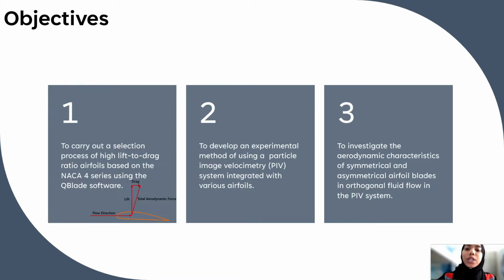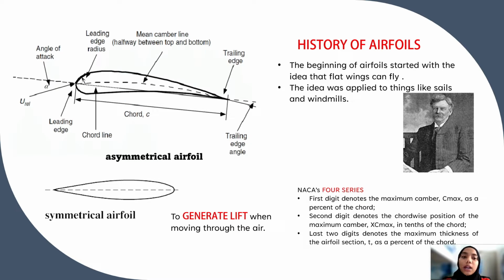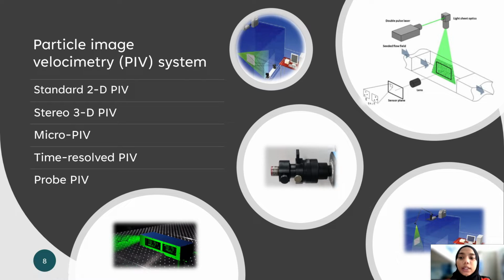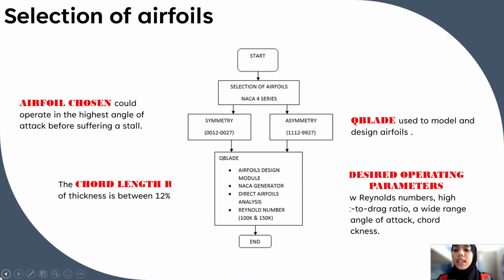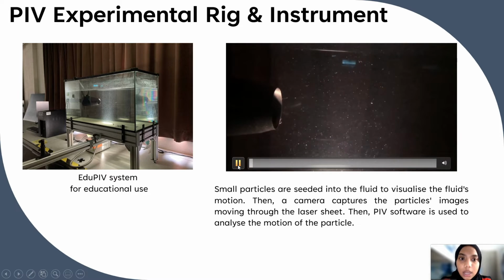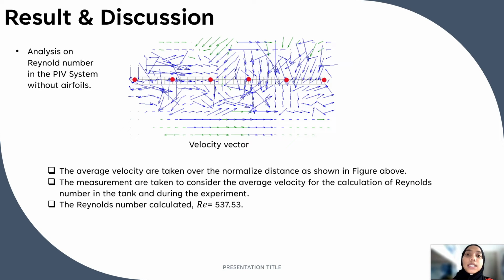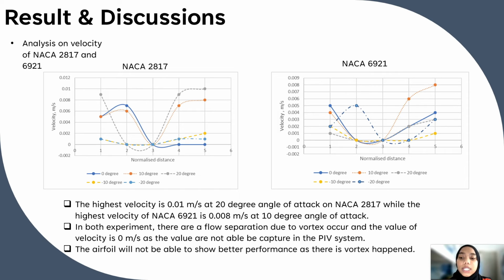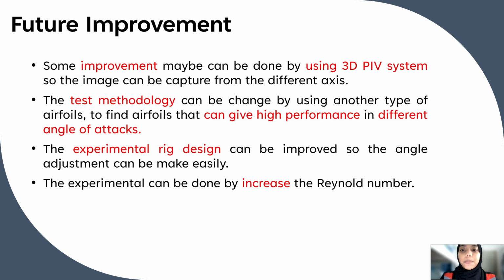VIVA PRESENTATION BK18110184 SHARIFAH NUR NADIAH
SHARIFAH NUR NADIAH BINTI SYED YASSIN
BK18110184
TITLE:
AERODYNAMIC STUDY OF SYMMETRICAL AND ASYMMETRICAL AIRFOIL IN VARYING ANGLE OF ATTACK AIRFLOWS